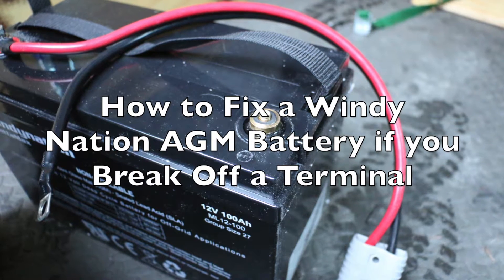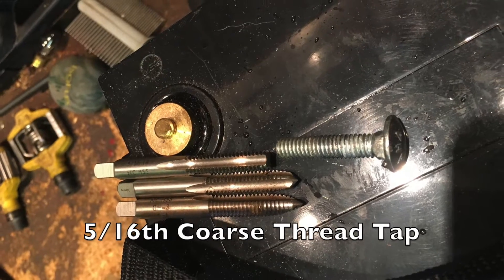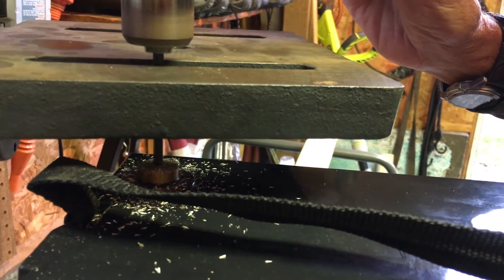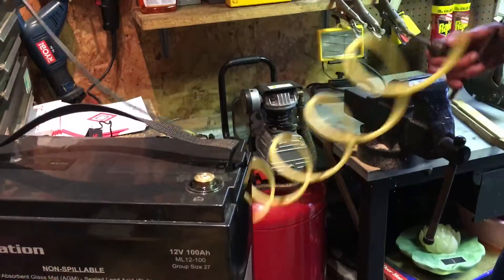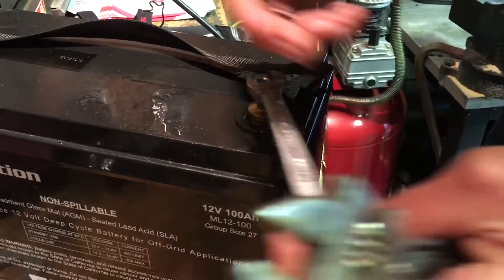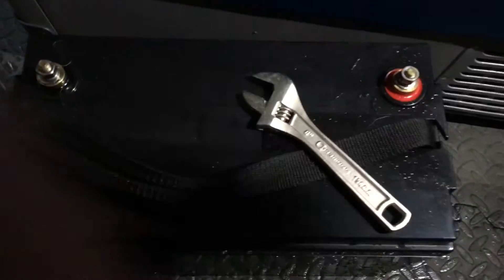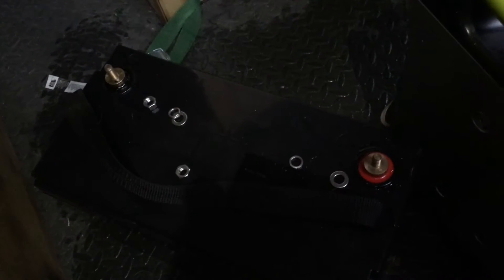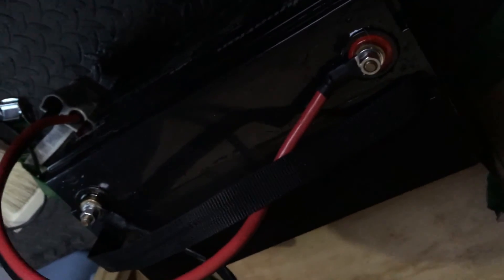How to Fix a Windy Nation WindyNation AGM Battery if you Break Off a Terminal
How to Fix a Windy Nation AGM Battery if you Break Off a Terminal

How to Fix a Windy Nation AGM Battery if you Break Off a Brass Terminal

This is a great battery except for the terminals are made of brass and are very easy to snap off so watch out and don't over tighten.

This battery is ideal for the Goal Zero Yeti 1250.  It can double it's capacity when used with the chaining cable.

Links:

Goal Zero Yeti 1250

Goal Zero Yeti 1250 Ring Terminal Connector Cable

WindyNation 12V 100 Amp-Hour AGM SLA Deep Cycle Battery: